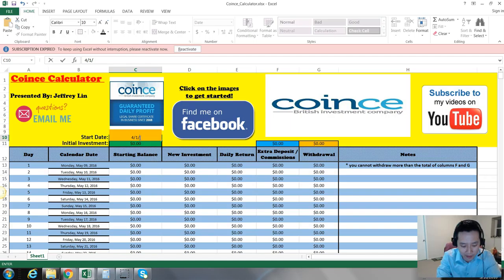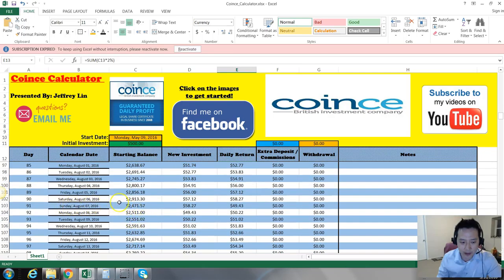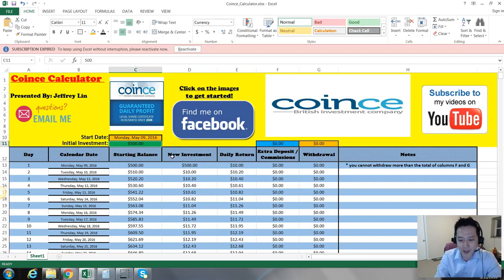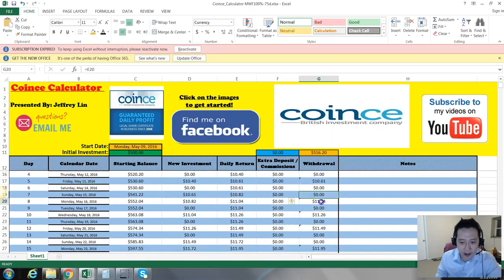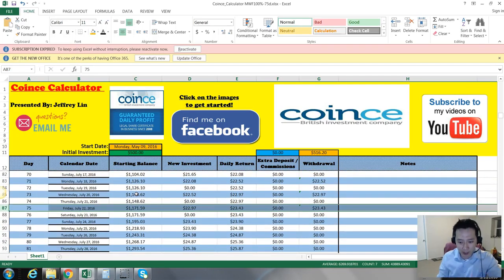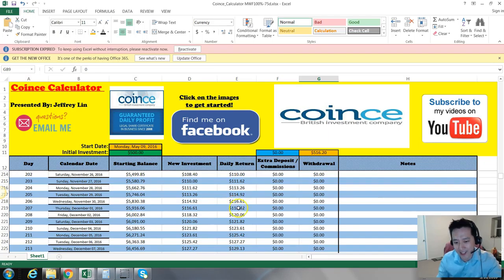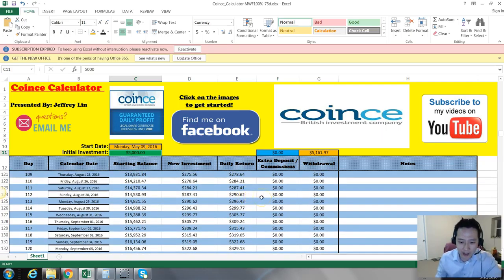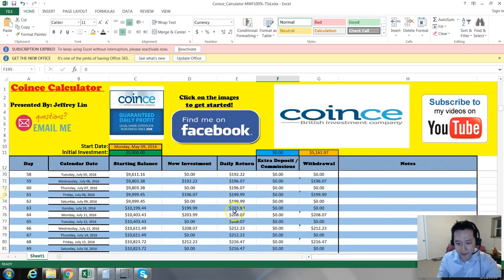Coince Calculator Income Withdrawal Strategy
Only invest what you can afford to lose